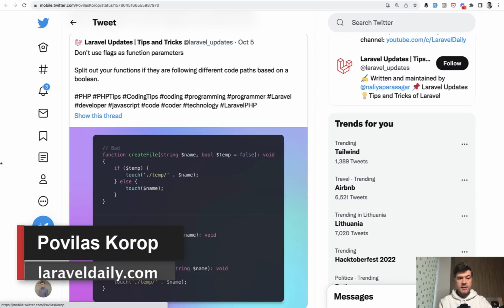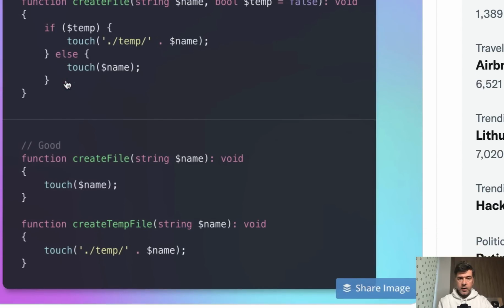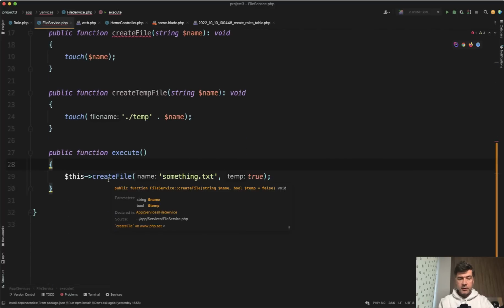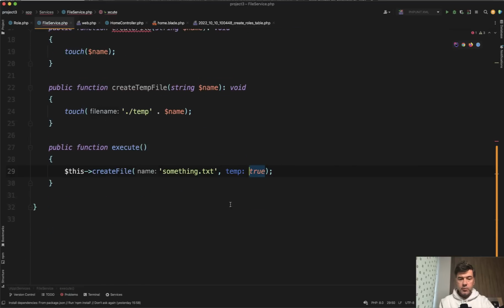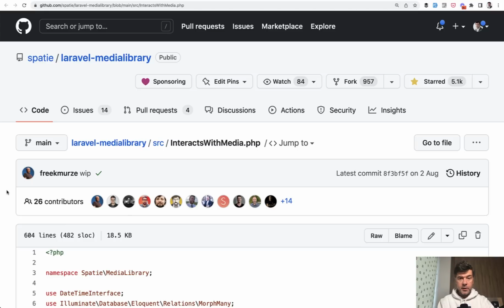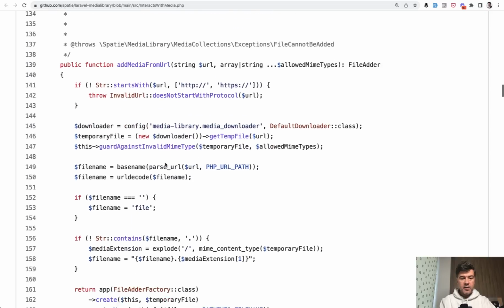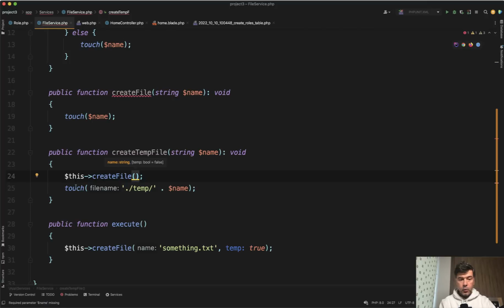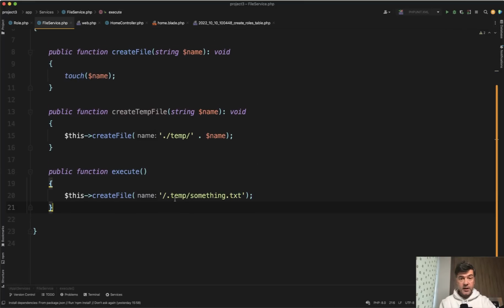SOLID PHP: One Function or Two Functions?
Let's discuss a refactoring example I've seen on Twitter, with various options and pros/cons.